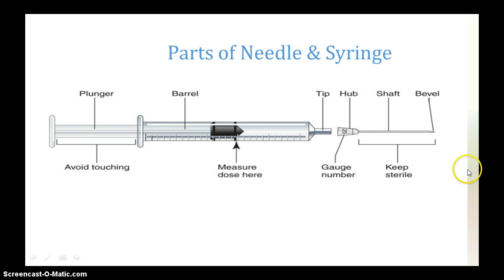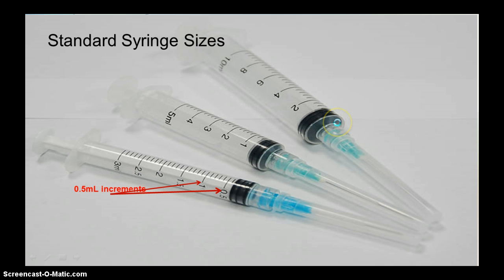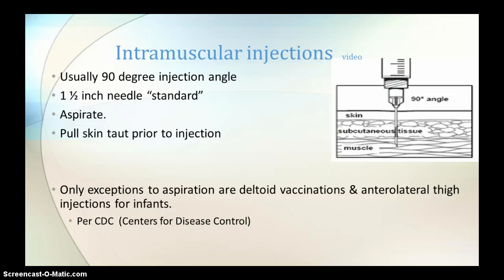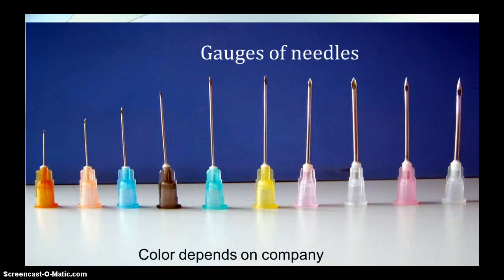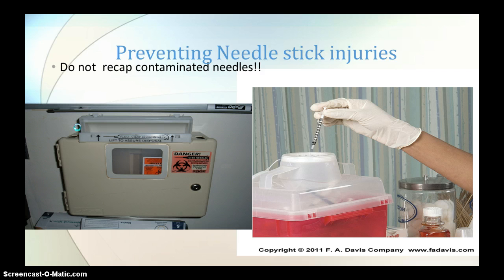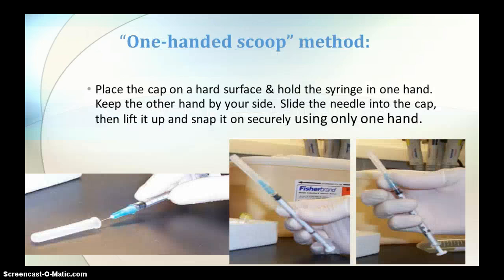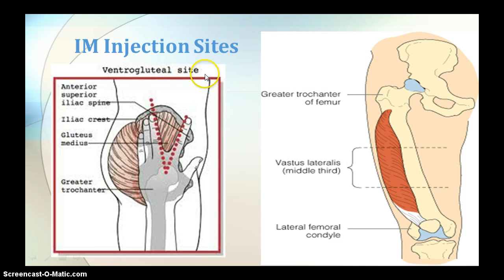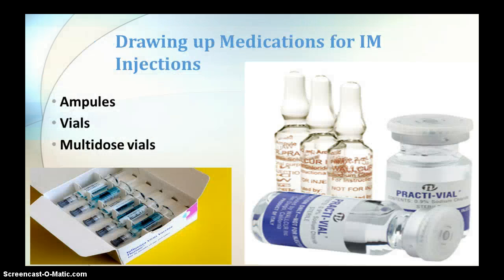Lab: IM Injections Med Administration